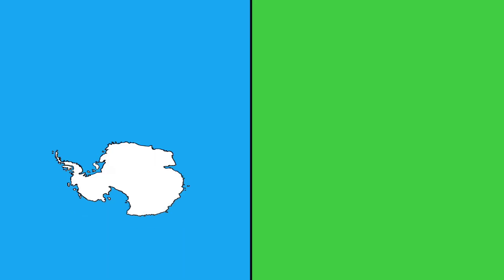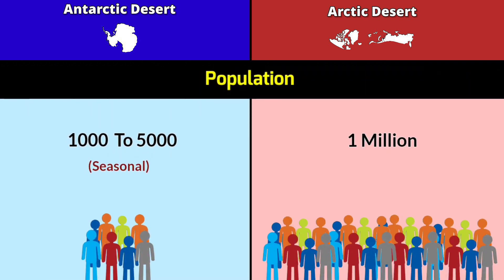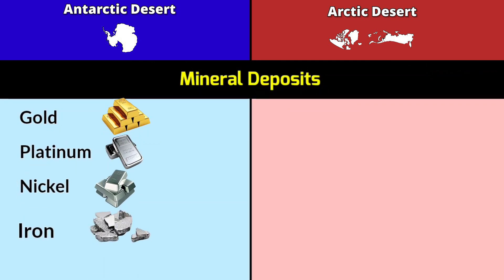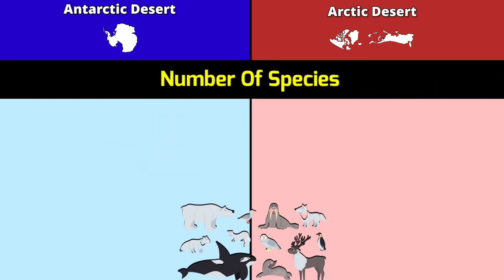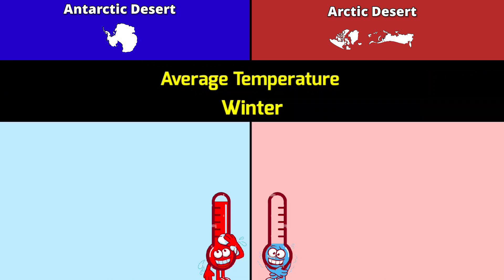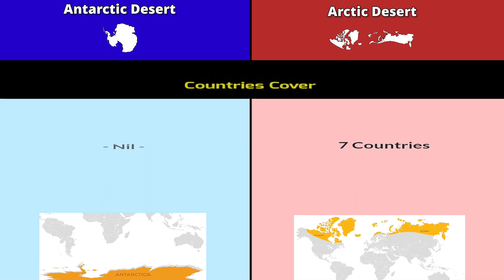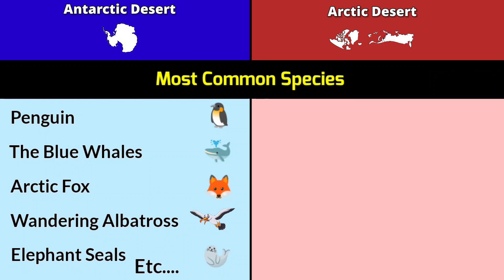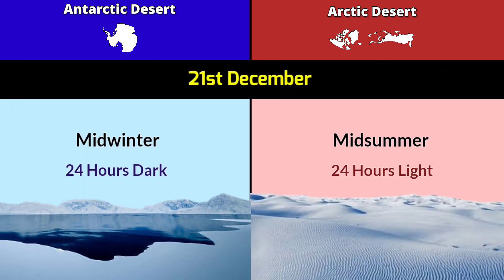Arctic Desert vs Antarctic Desert | North Pole vs South Pole | Comparison | Data Duck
this video are Comparison between the Arctic Desert and Antarctic Desert.